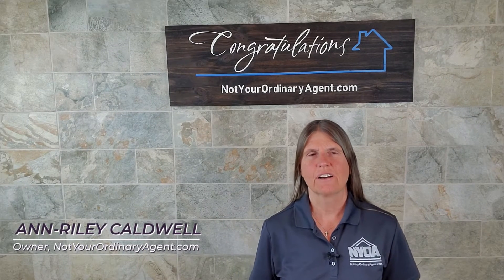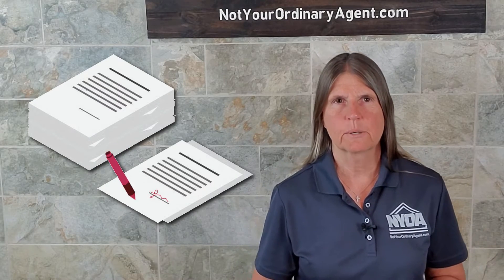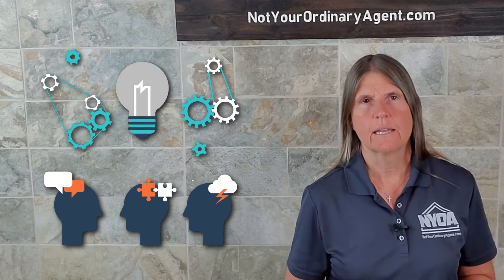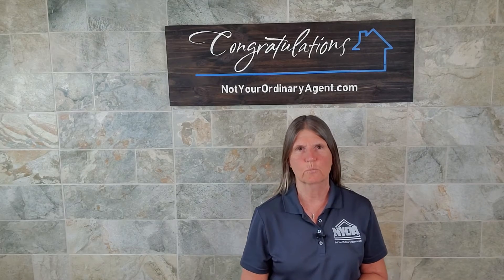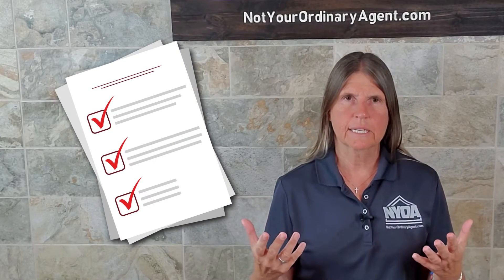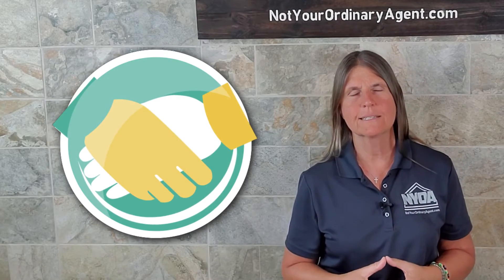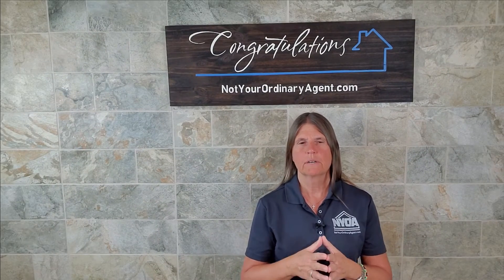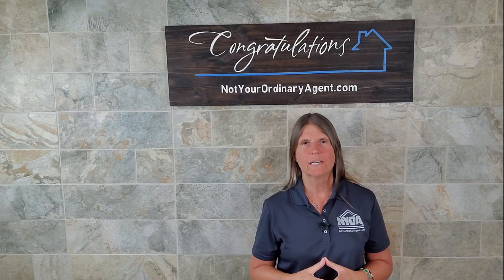Professional Tips on Making an Offer on a House in Nashville, TN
When buying a home, there are many things to consider such as the price and all other important factors. But once you've found the right house, the next step is to make an offer. Professional tips on making an offer on a house in Nashville, TN.

An offer is simply a proposal to purchase a property for a certain amount of money. It's important to remember that an offer is not a binding contract - it's just the beginning of the negotiation process.

Learn more on how to effectively make an offer on your dream home in this video.

I highly encourage you to speak to a real estate professional. If you’re thinking of buying a home in the Nashville and Middle Tennessee area, feel free to send me a message and ask any questions you may have regarding the real estate market in the area.

Ann-Riley Caldwell  -  ePro©, RESP©, PSA
simpliHOM Realtor©

0:00 - Introduction
0:35 - Agreement Forms
1:11 - Purchase & Sale Agreement Form
1:40 - Main Things About Purchase & Sale Agreement Form
1:46 - Purchase Price
2:05 - Cash or Loan
2:23 - Inspections and Resolutions
3:13 - Closing Date

ABOUT ANN-RILEY

This is All Things Real Estate and More with Ann-Riley Caldwell. Ann-Riley Caldwell is a Realtor® in the Nashville/Middle Tennessee area with SimpliHOM. She is a consultant who brings her legal and financial experience to the real estate world. She will help you formulate a game plan to achieve your goals.

Every client has a story, which drives Ann-Riley to be the best she can be – nothing like helping move into their NEXT. Real estate is NOT just a transaction – It is about helping you achieve your short and long-term goals whether you are buying or selling a property so be sure to work with someone like Ann-Riley who has a multitude of skills to truly help you!